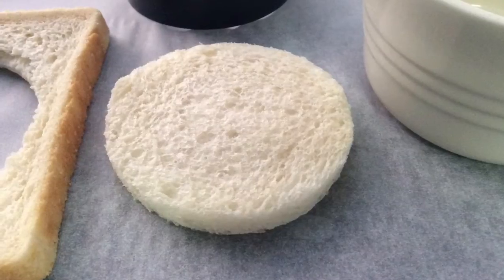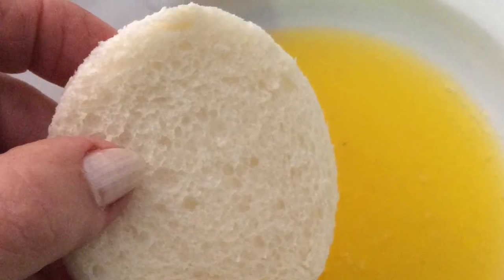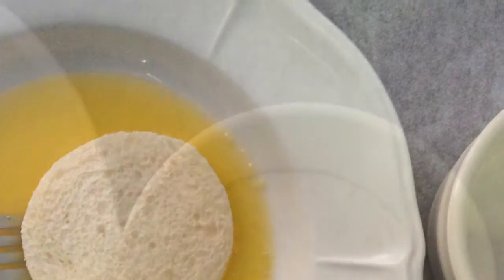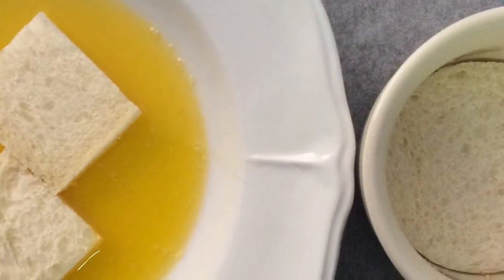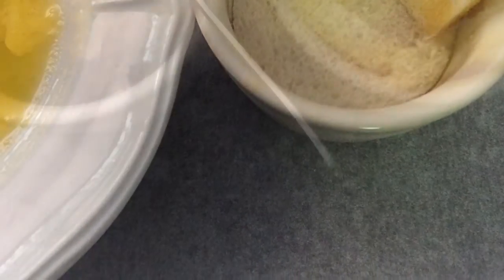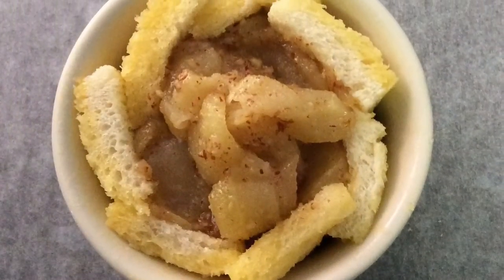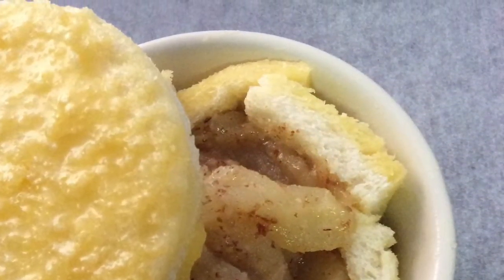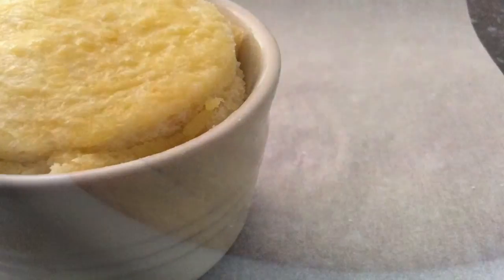Apple Charlotte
A crisp buttery bread outer with soft caramelised apples tucked within. Serve warm with an English Custard or Apricot Sauce